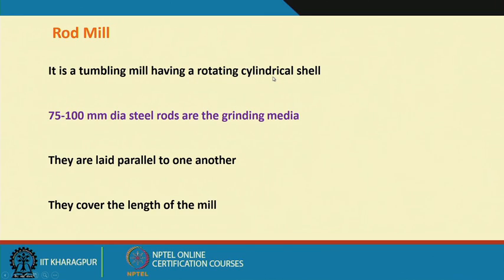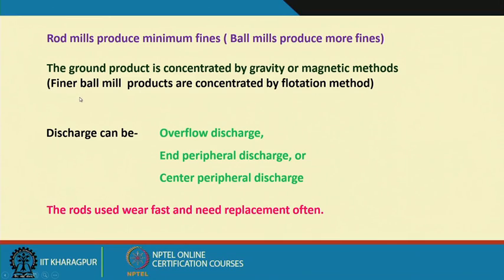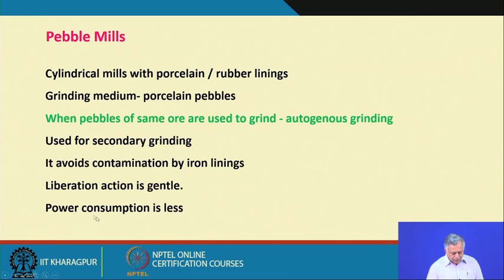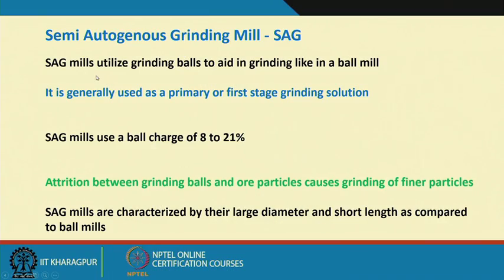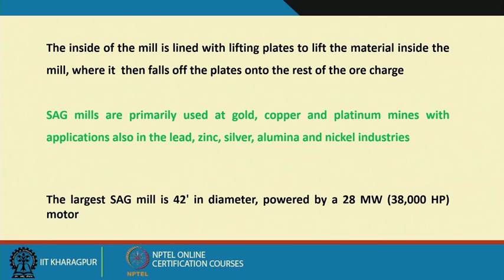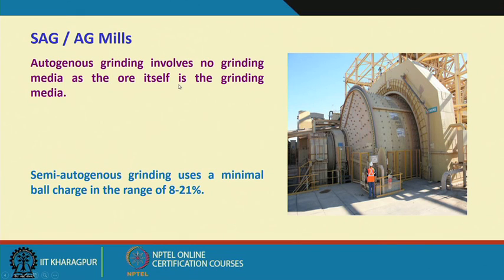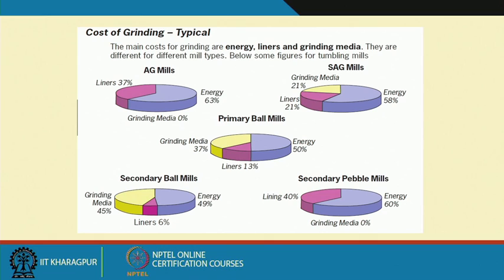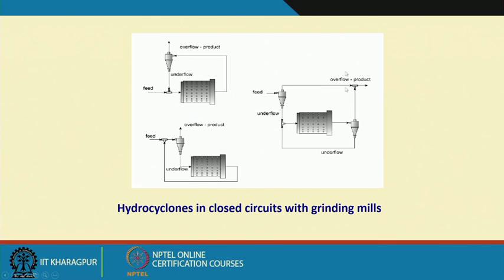Lecture 26 : Grinding (Contd.)